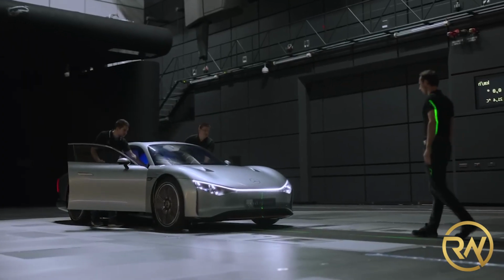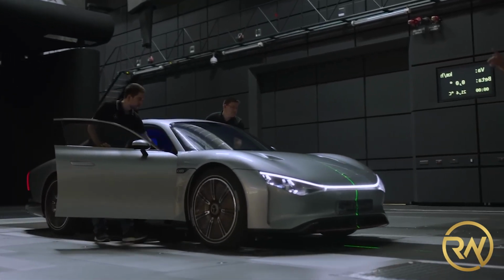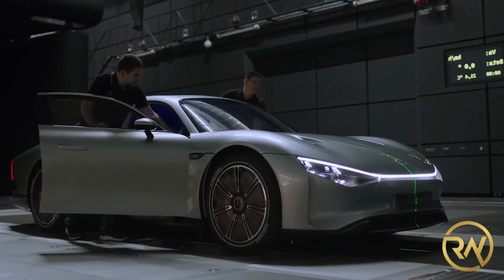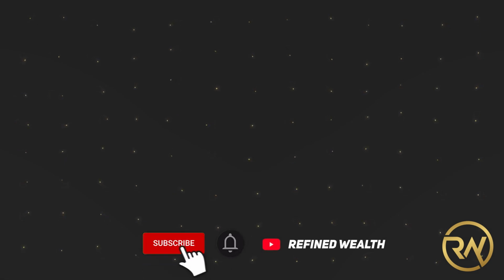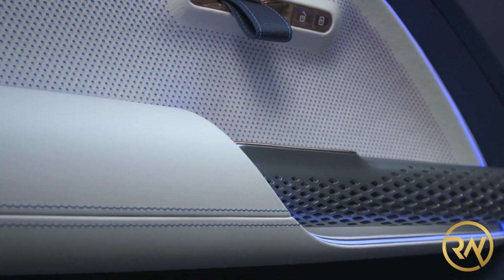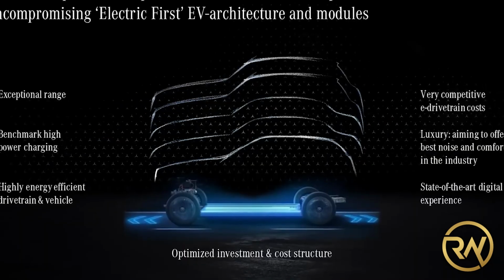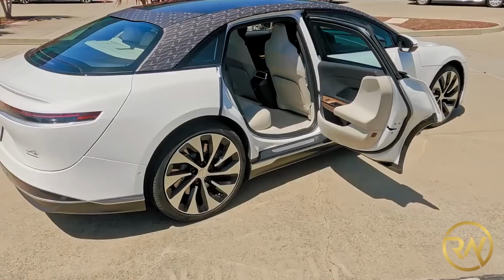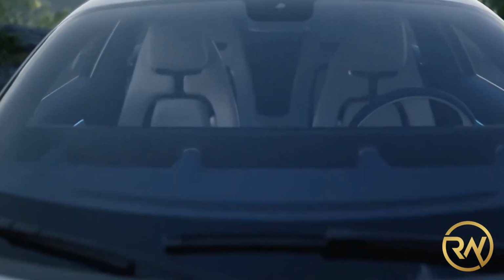The New Mercedes EQXX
Today we are going to be looking at Mercedes new state of the yard technology. This car changes shape through the conditions of how you drive. Strap in as we take you through Mercedes-Benz next level technology only the all new EQXX